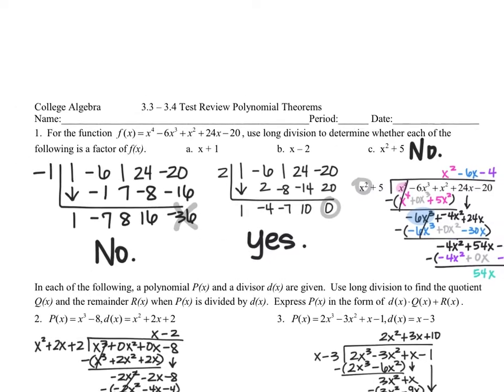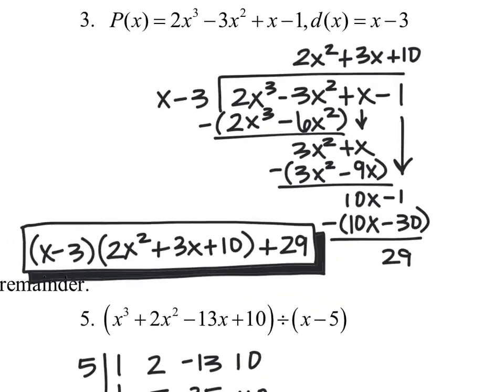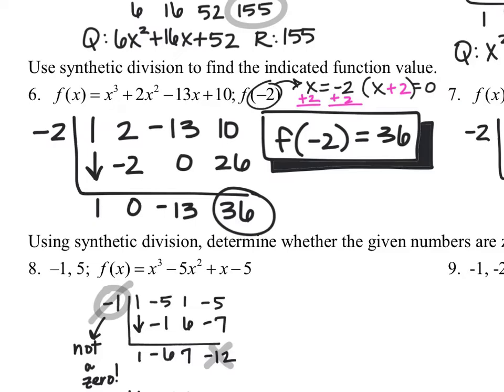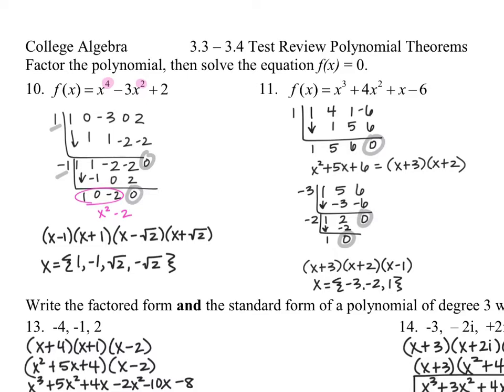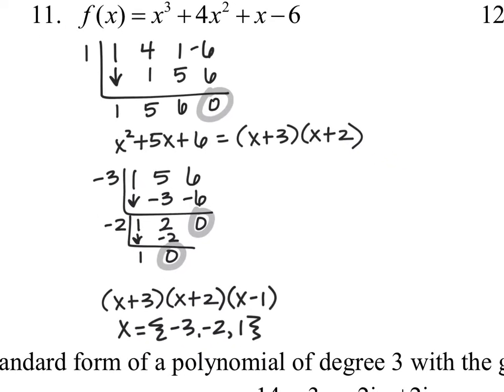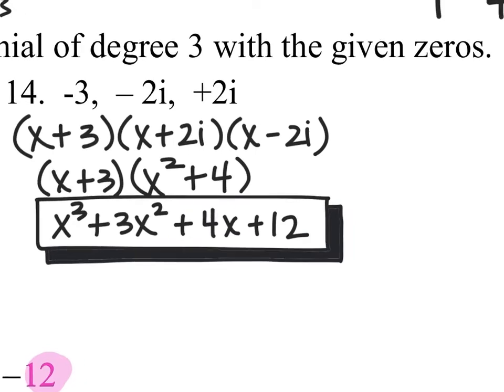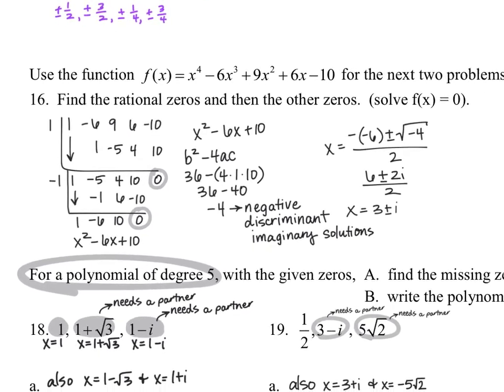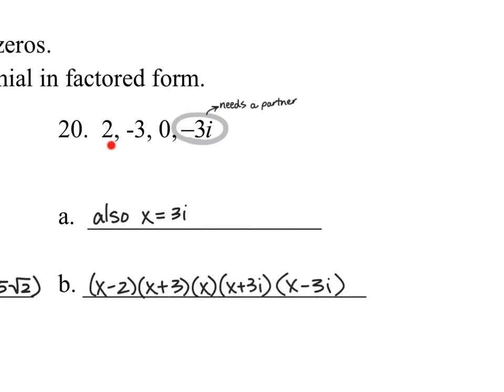Test Review - Polynomial Theorems (Answer Key Explained)